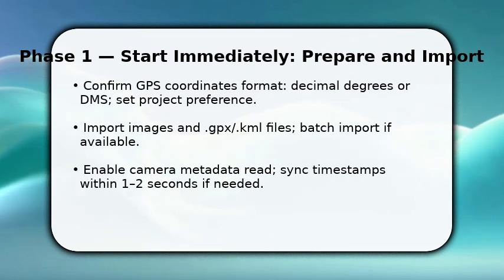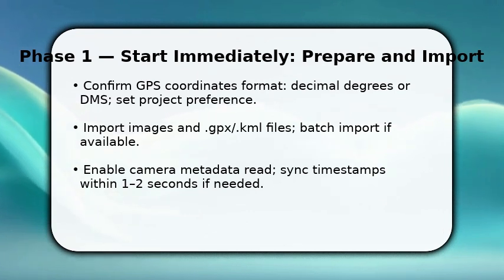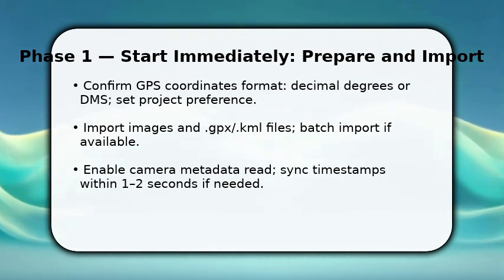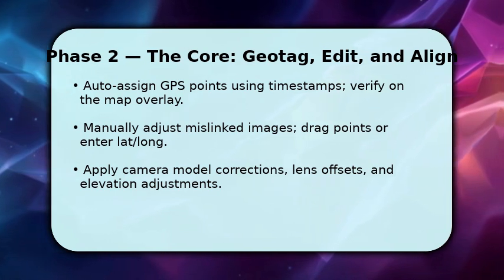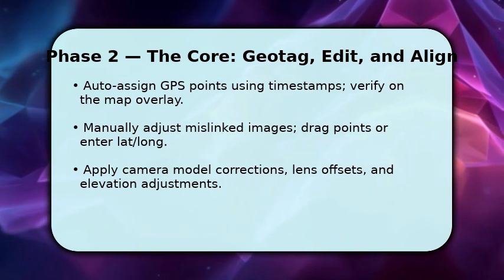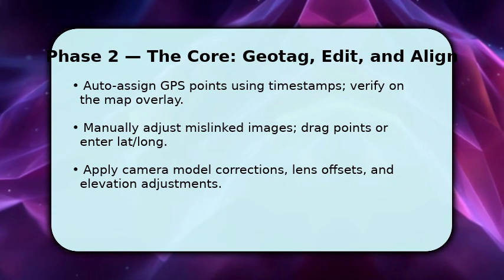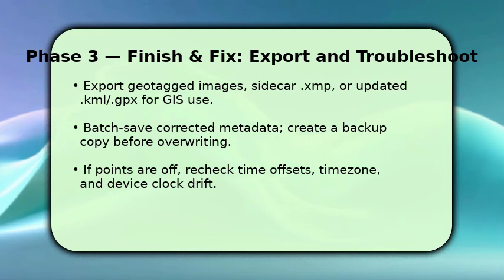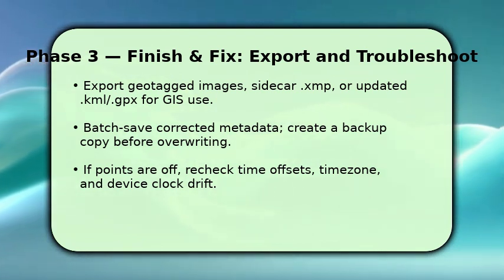How to Use Gps Map Camera Editor (updated)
How to Use Gps Map Camera Editor (updated) | 🔒 Surfshark VPN Deal — Stay private and secure. $1.99/mo + 3 Months Free ▸

Discover the latest techniques for enhancing your GPS map camera editing skills. This updated guide covers essential tools and methods to refine photos taken with a smartphone' extranet, ensuring professional-quality results every time.